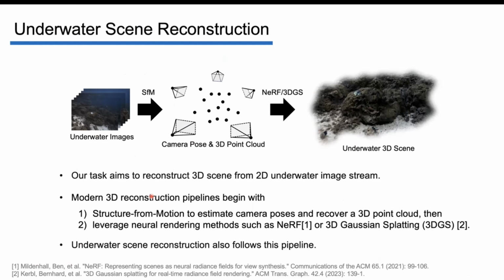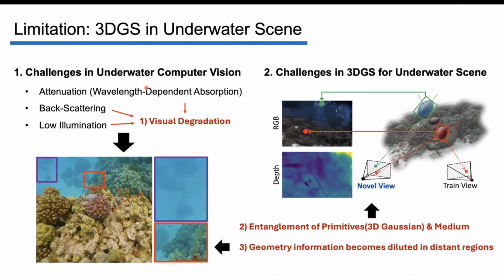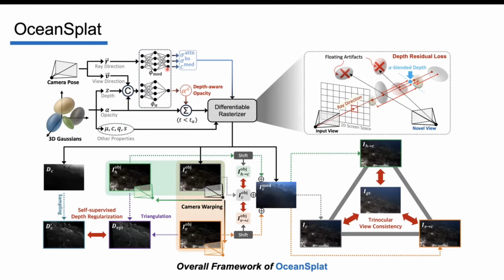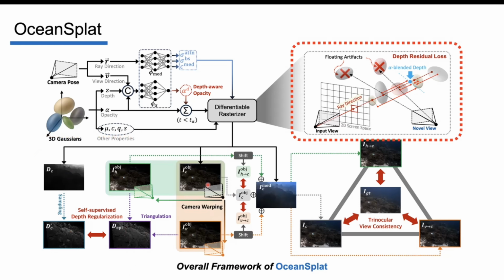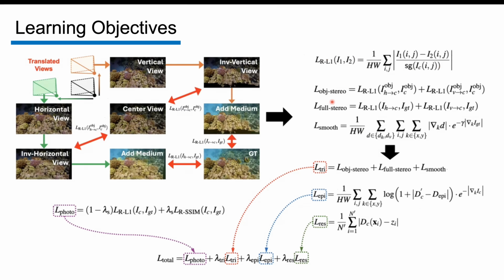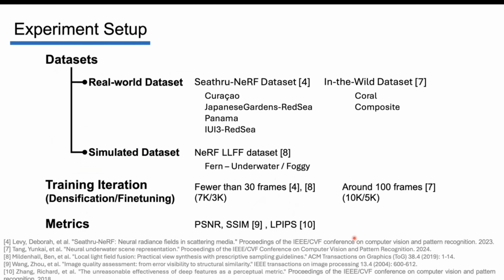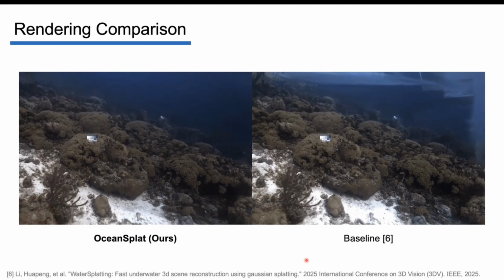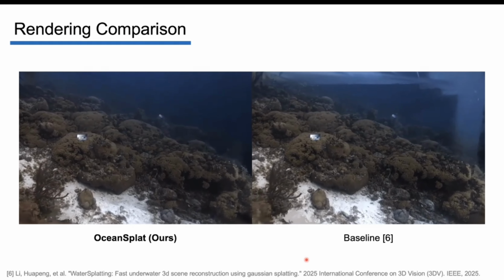[AAAI 2026] OceanSplat - Video Presentation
🏆 AAAI 2026 Main Technical Track
📍 Title: OceanSplat: Object-aware Gaussian Splatting with Trinocular View Consistency for Underwater Scene Reconstruction
📍 Authors: Minseong Kweon, Jinsun Park